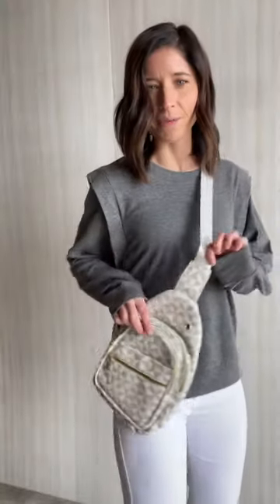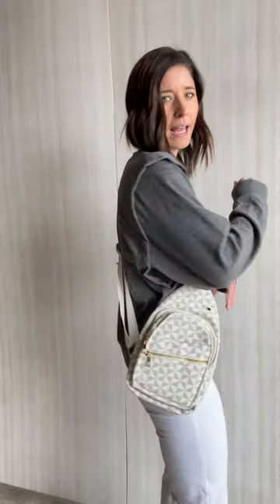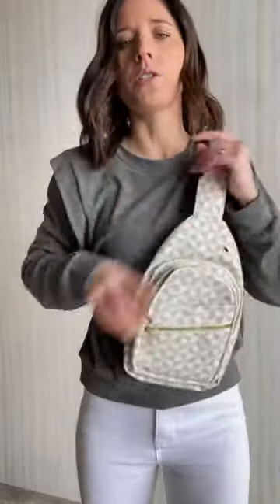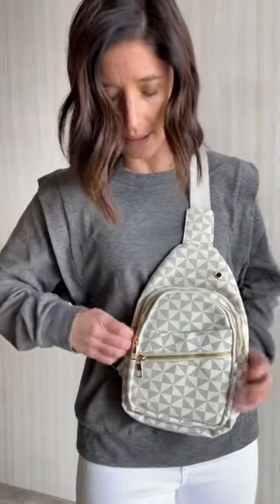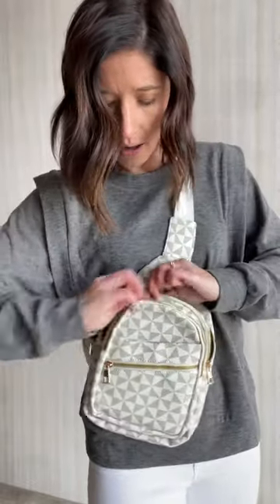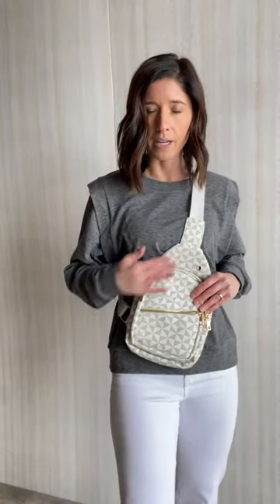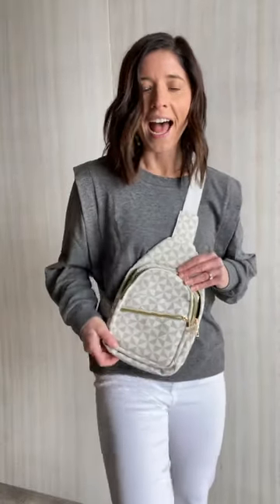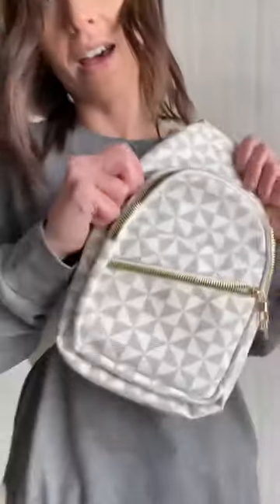Cream Pinwheel Sling Bag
Sling Bag Crossbody in a creamy elevated dark pinwheel print. Bag is made from vegan leather and has multiple lined pockets to keep your essentials near. You can adjust the strap to wear across your body just below your chest, at your side, or to whatever is your liking.

13” long x 8” wide x 3.25” deep 3 front zipper pockets, 1 back zipper pocket; strap adjusts up to 48”